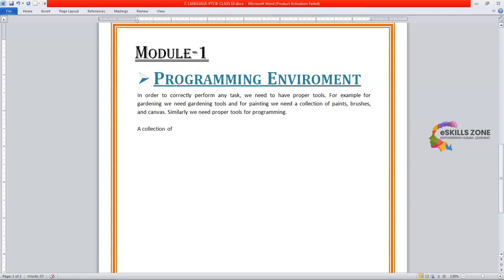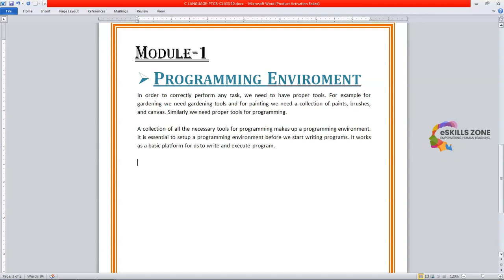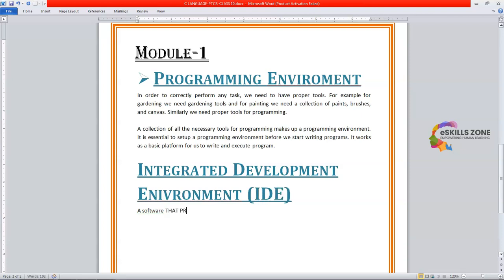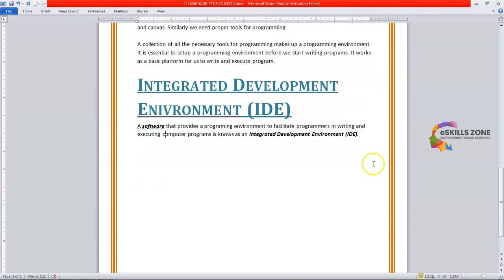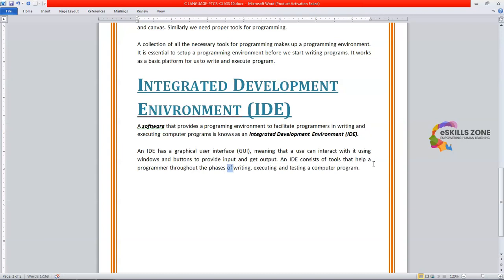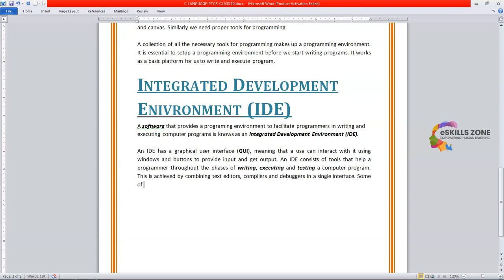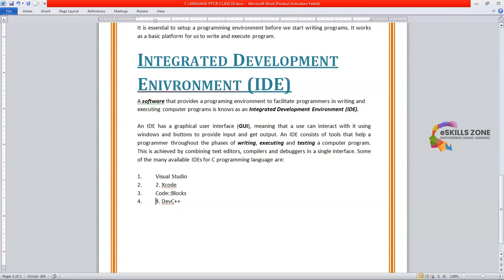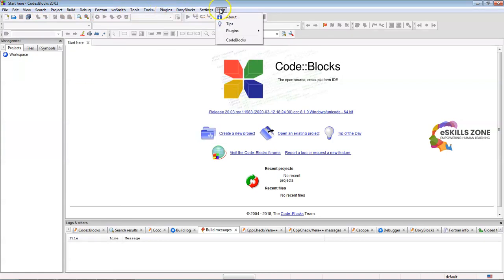C Programming - Lecture 1 PROGRAMMING ENVIRONMENT